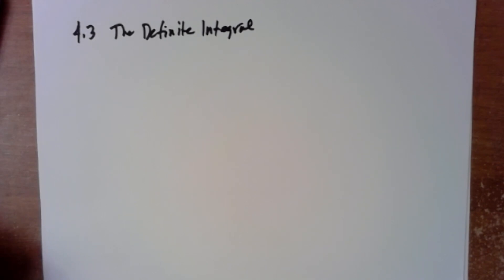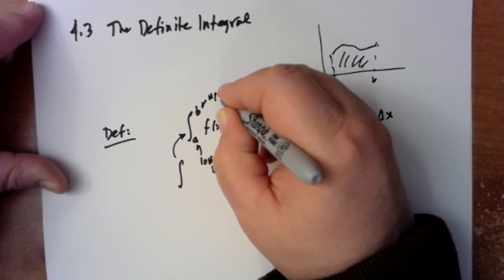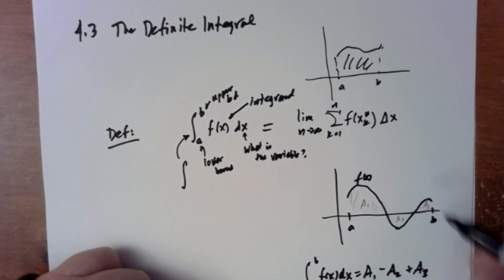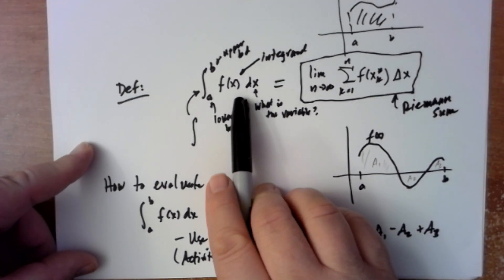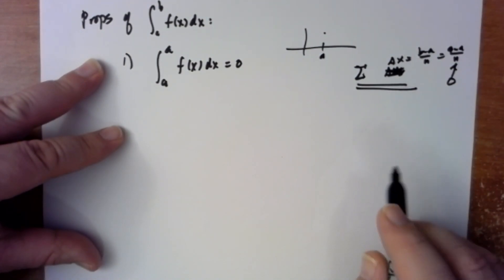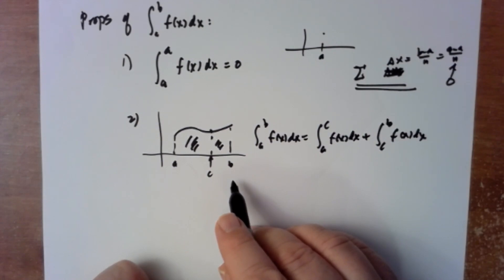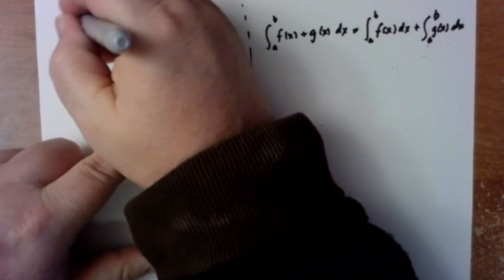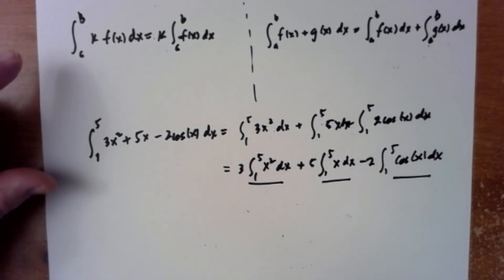Math 124, Section 4.3 - Definite Integral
We define the definite integral and look at some of its key properties.